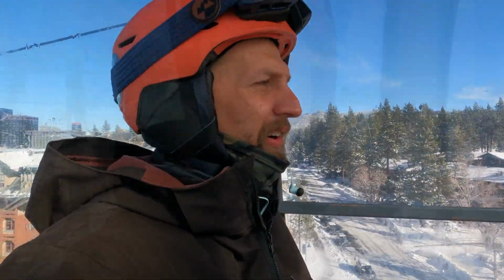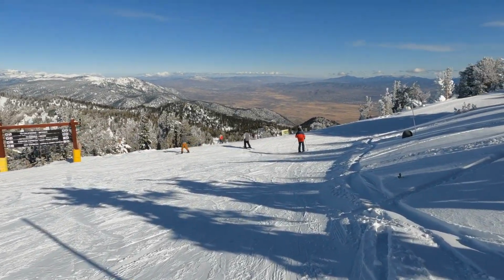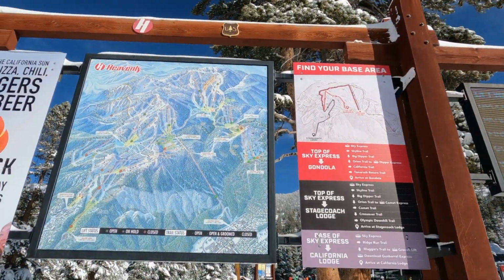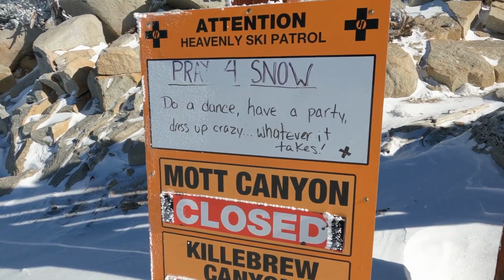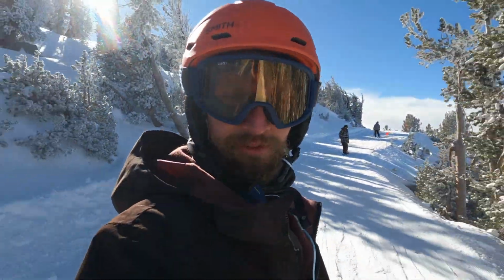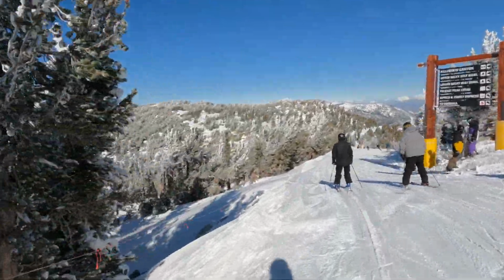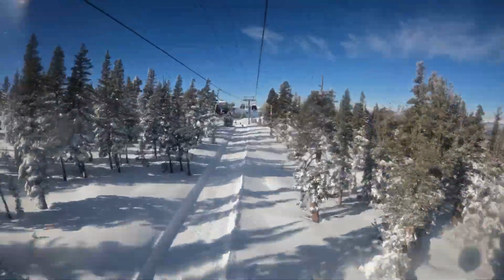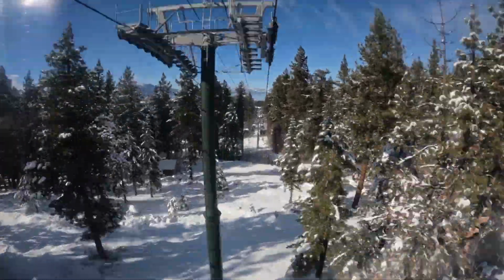Snowboarding Heavenly Mountain Resort California Nevada skiing December Lake Tahoe snow BEST HD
In this video we ride the gondola up to Heavenly Mountain Resort, and enjoy the mountain for a fun day of shredding. Heavenly sits on the border of California and Nevada. That's cool. Im sort of a map nerd so, bouncing between the two states was fun say the least. On the California side the blue waters of Lake Tahoe sit below to the NNW. Then on the Nevada side you see down into the desertous landscape. Both sides are sweeeeet.